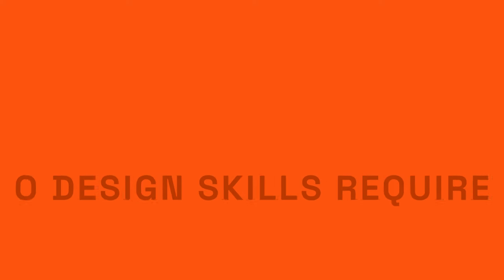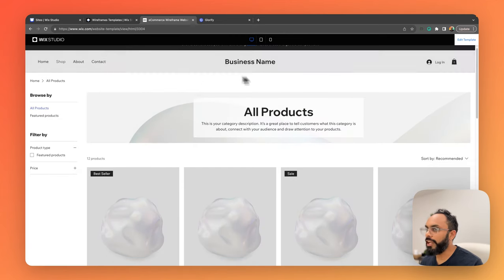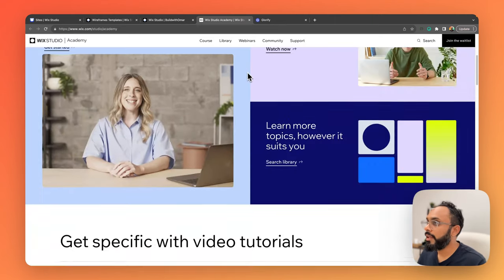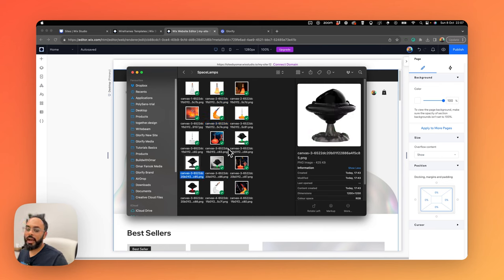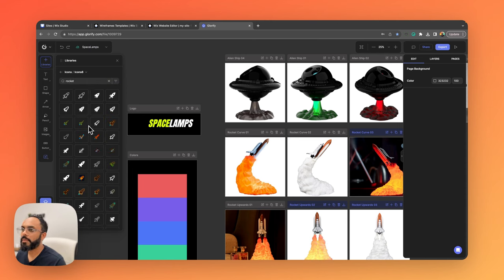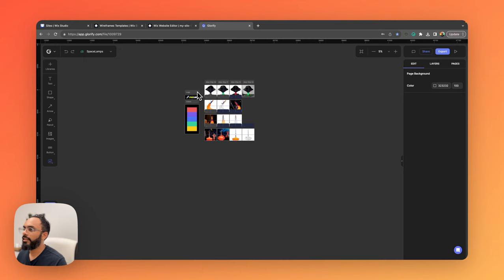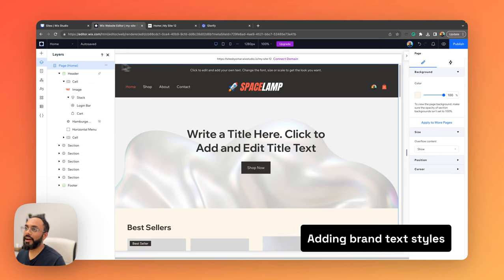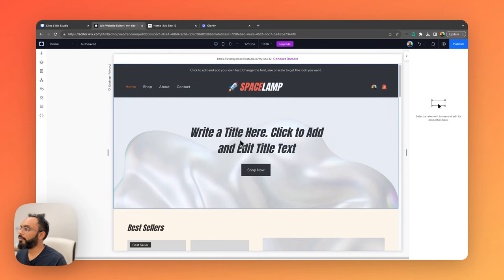Build a Fresh Ecom Site with a Wix Studio Template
In this video I prove that you don't have to be a designer to use @WixStudio

This is where I believe Wix Studio thrives; the perfect tool that sits right between non-technical folk and the more technical experienced folk.

To get a site up and running within a few hours and take advantage of all of Wix Studio's robust business app features, all you need to do is simply start from one of their wireframe templates. Let me show you how!

00:00 Introduction
00:47 Picking a template
05:06 Exploring the template
06:10 Creating an Ecom brand with @GlorifyApp
13:00 Adding your brand colors
14:25 Customizing the navbar
20:03 Adding brand text styles
21:10 Using section templates
22:05 Creating powerful product images with @GlorifyApp
26:49 AI generated titles/body text
28:17 Adding products
33:27 Generate AI product images with @GlorifyApp
36:58 Benefit icons with @GlorifyApp
40:20 Featured section
41:45 Customizing shop banner
42:43 Final thoughts
44:18 Process recap
45:45 Outro

Startups I am currently building:

- A VC-backed SaaS design tool startup
- A productized UI/UX service platform
- a personal productivity tool that keeps you in flow state